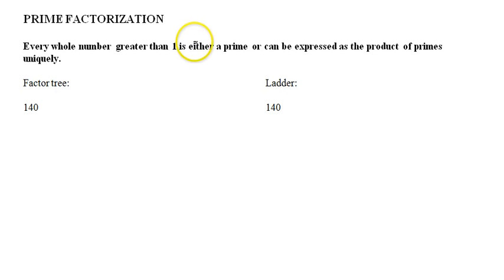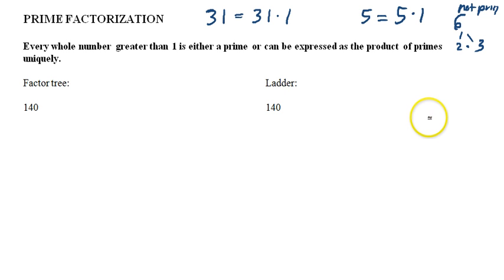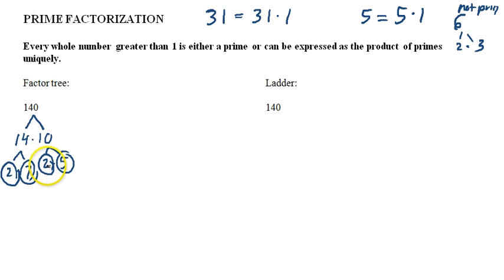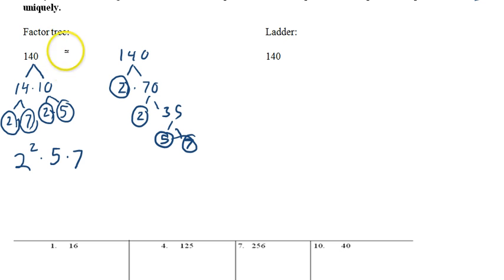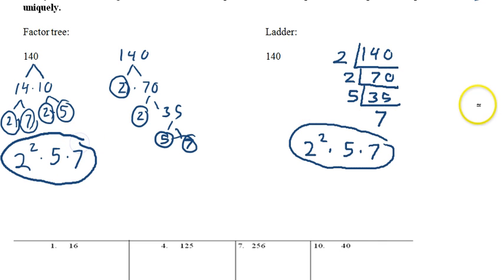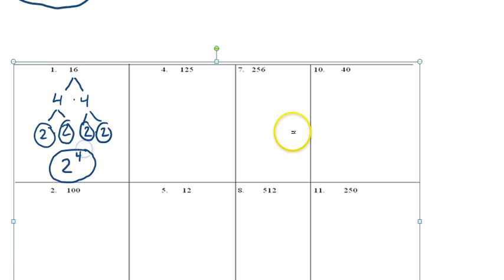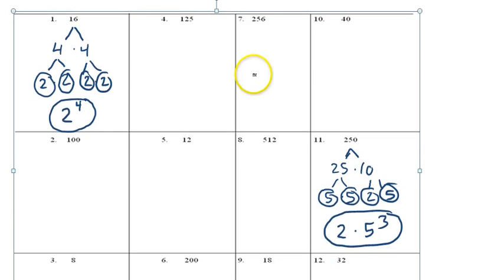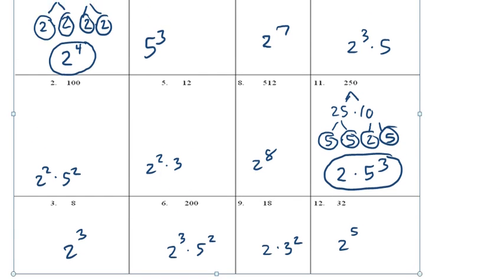Prime factorization - Factor Tree - Ladder Method